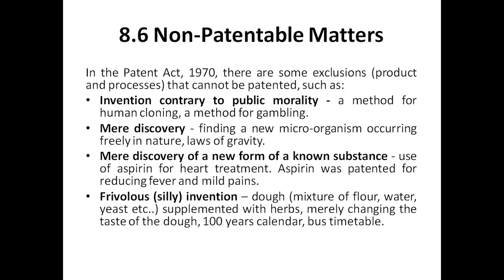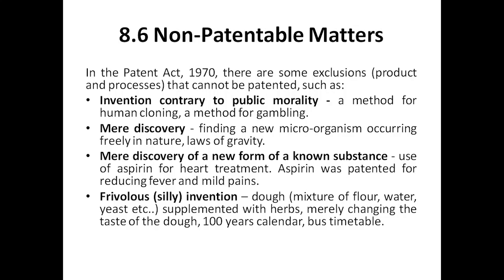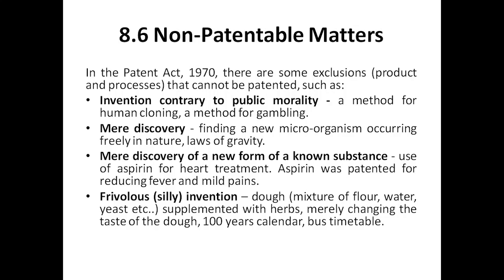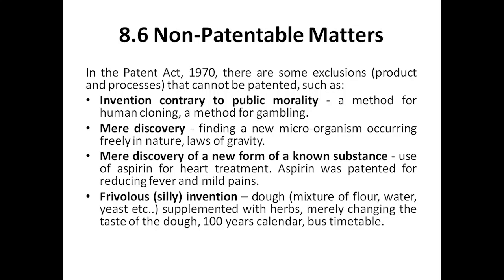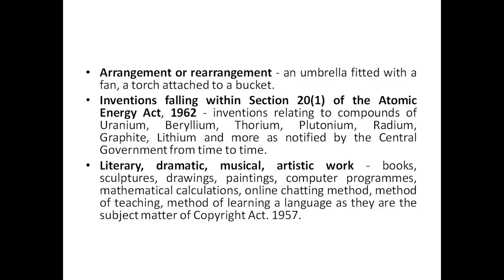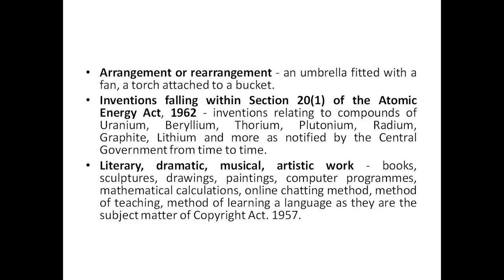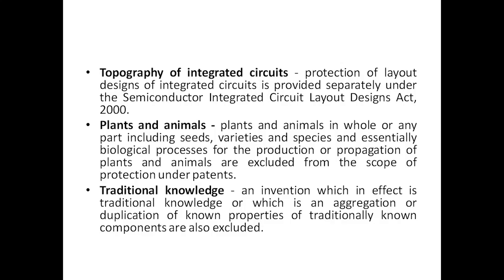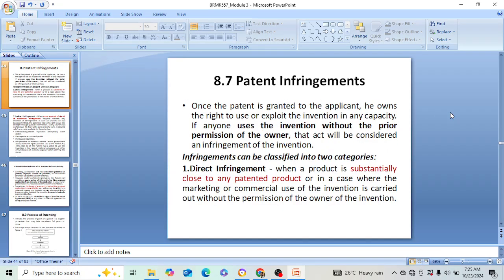Research Methodology & IPR, Module 3, Non-Patentable Matters